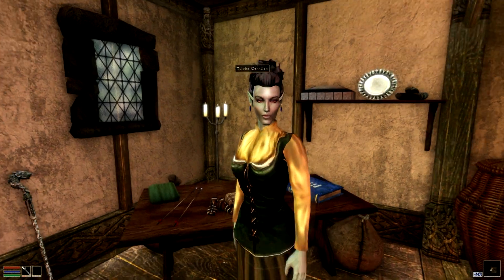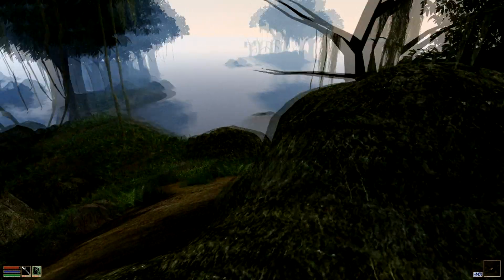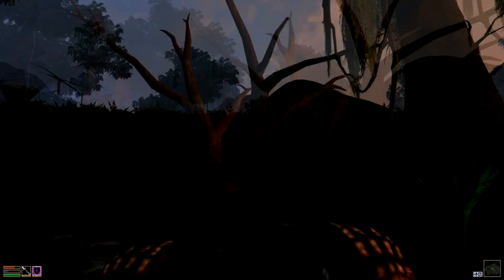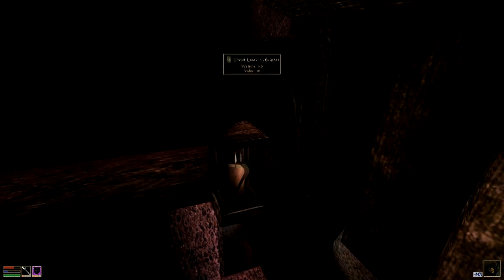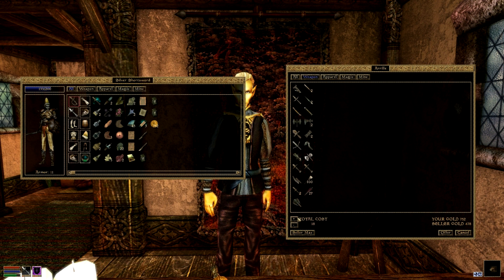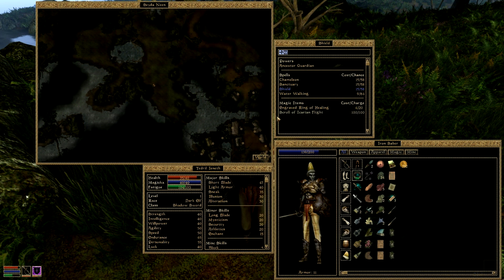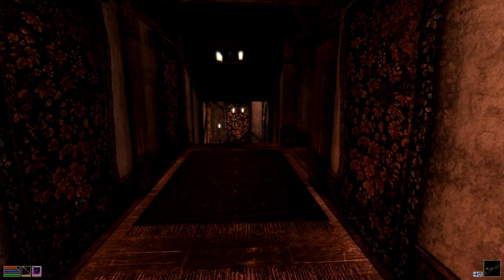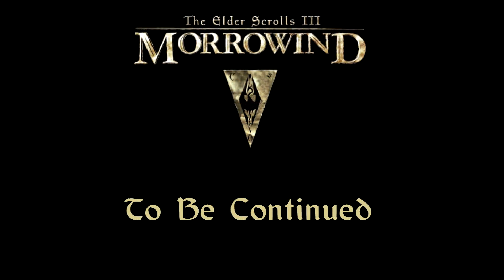An Adventure In Morrowind - Episode 3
Tedril trudges through the marshes and swamps and finds a corpse...